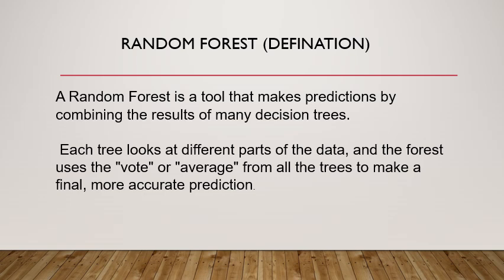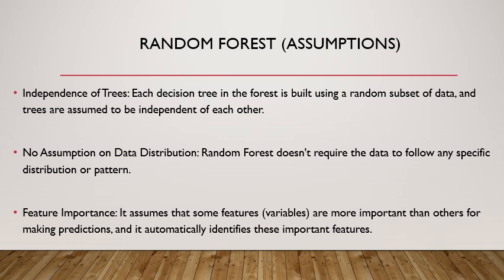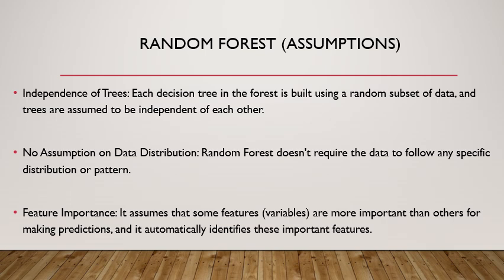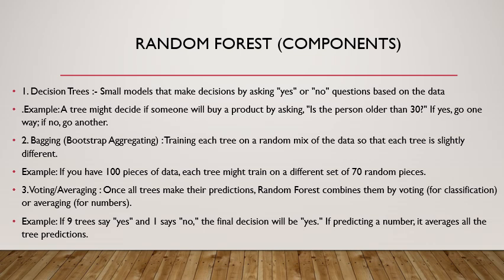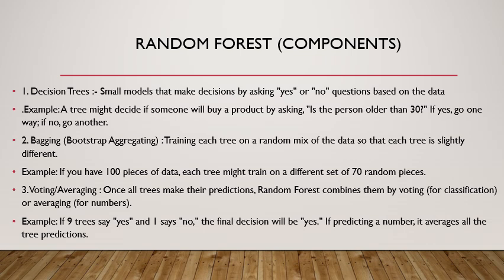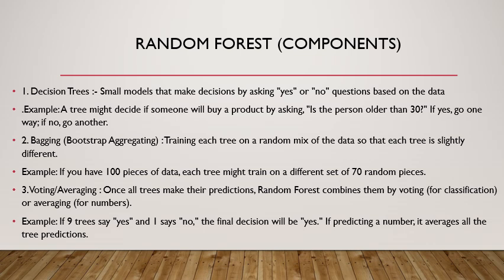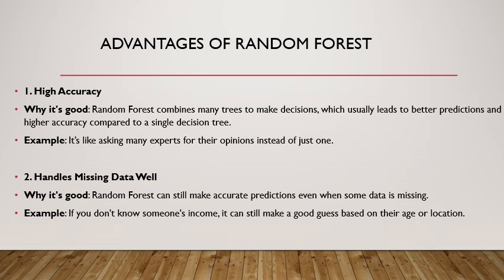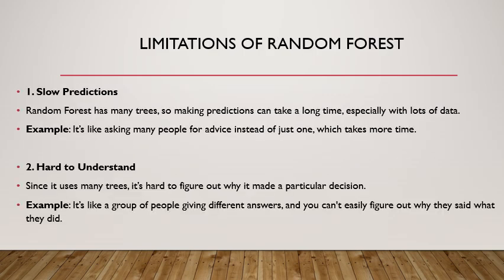Machine Learning For Beginners Lecture-8 Random Forest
Here we are going to discuss about important concepts of machine learning that is Random Forest (Definaion types,benefits,drawbacks, applications ,Components,assumptions)

Whether you’re new to the field or looking to brush up on the basics, this lecture will give you a solid starting point for your ML journey.

note:-This is Machine Learning for data engineers lecture 4.
Advanced machine learning algorithms
AI vs machine learning
Natural Language Processing (NLP) tutorial